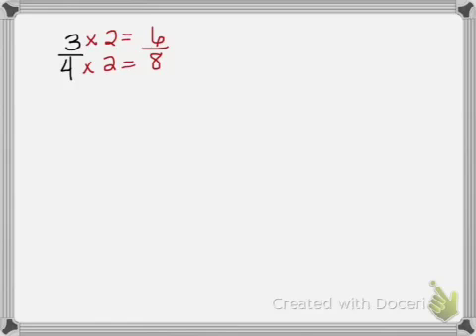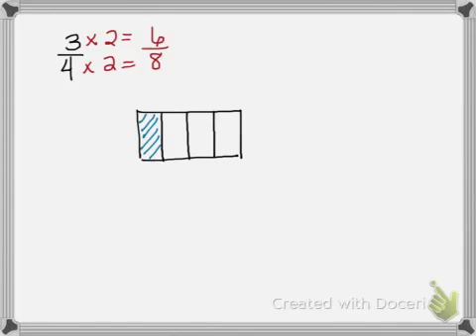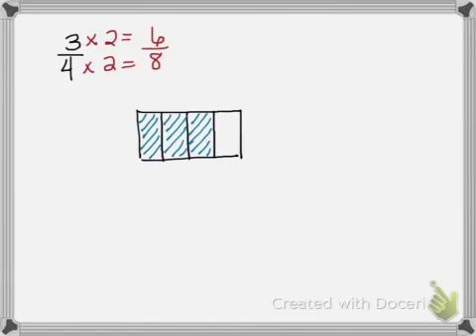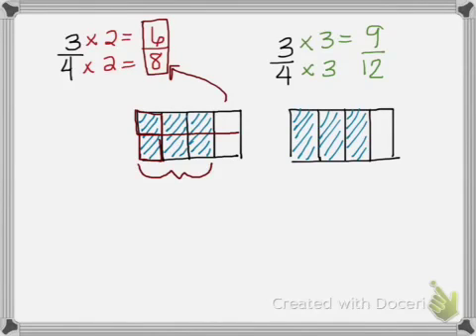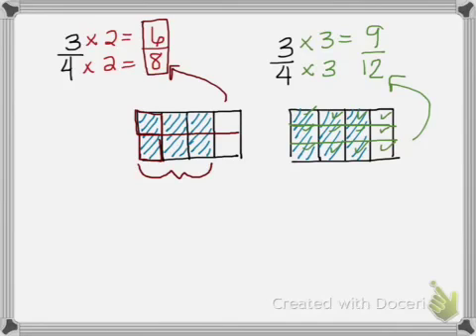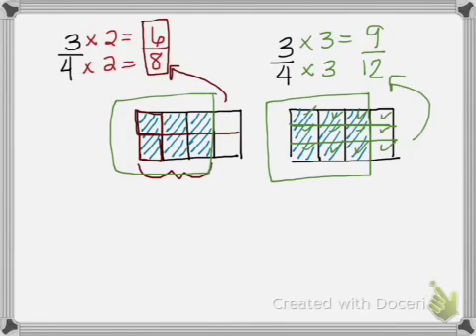Equivalent Fractions Example 1